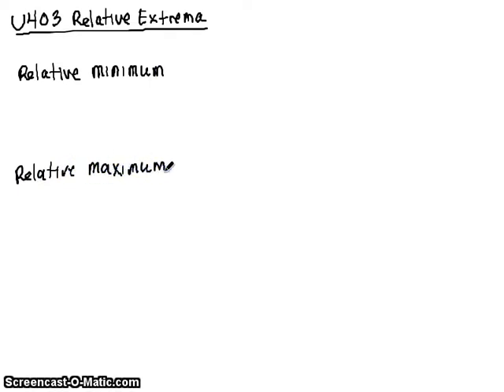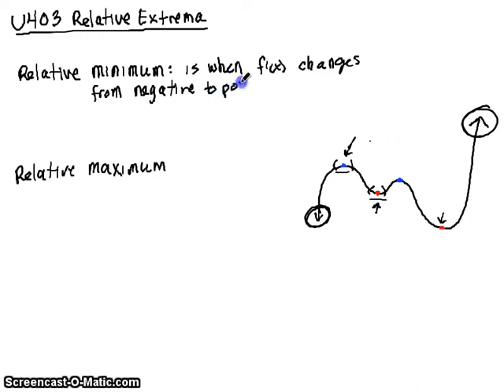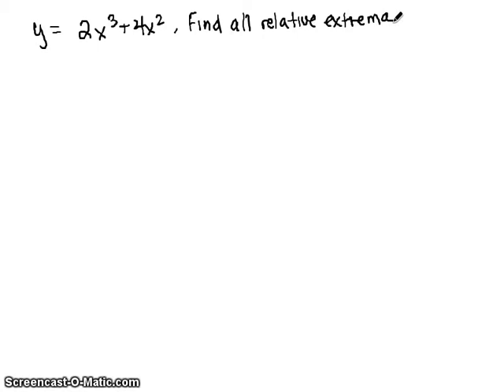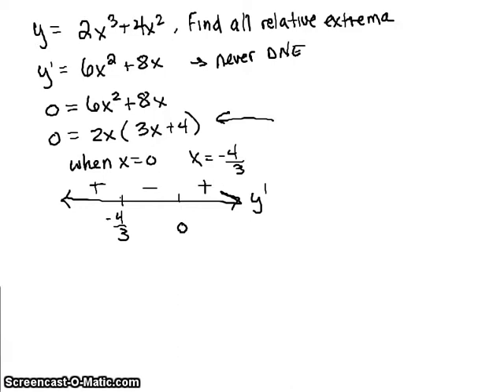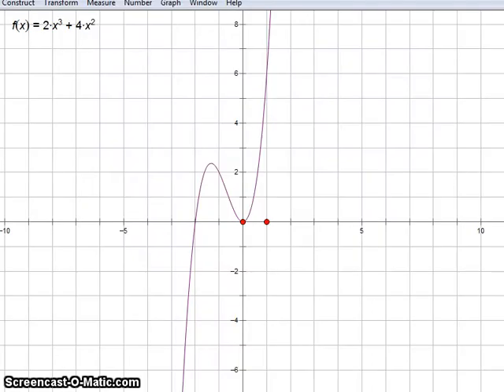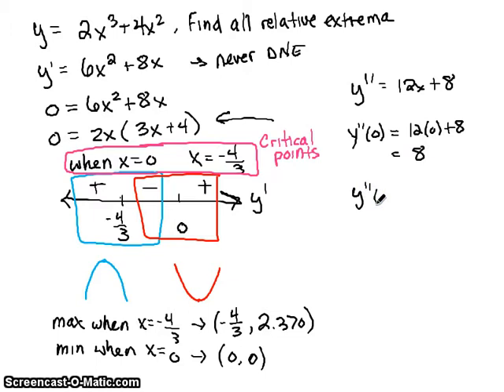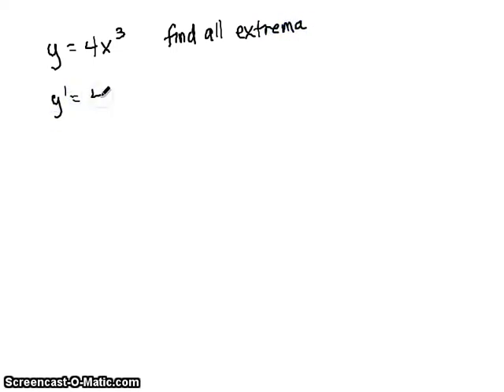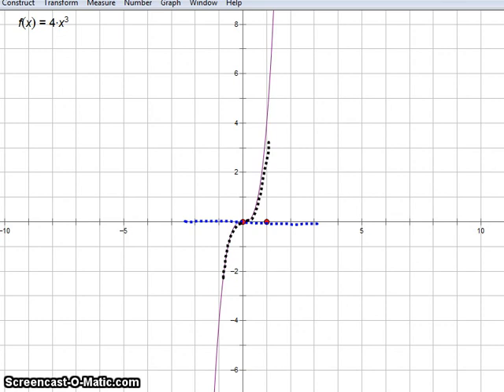U4O3 Relative Extrema